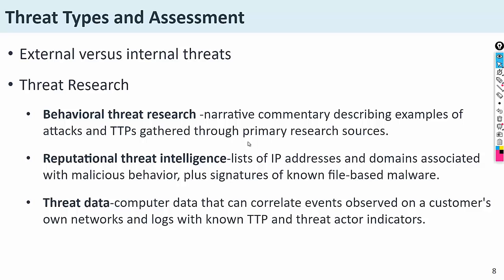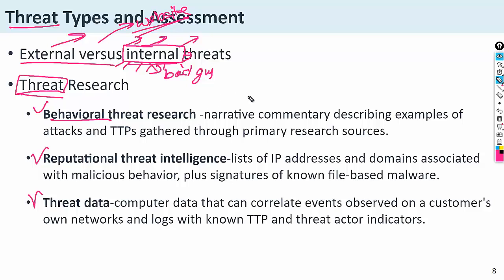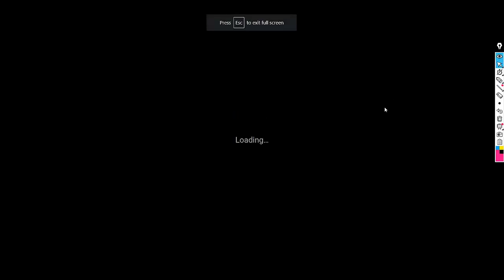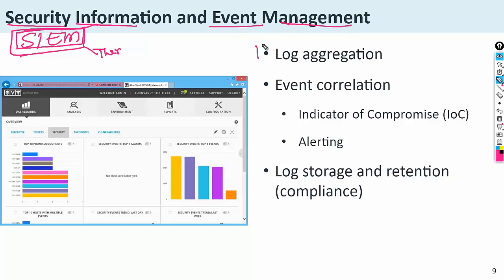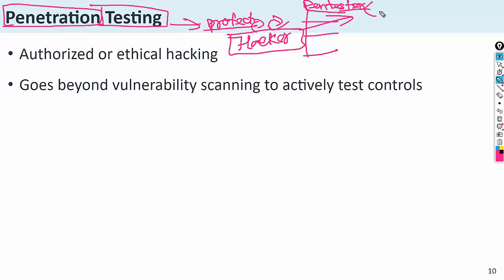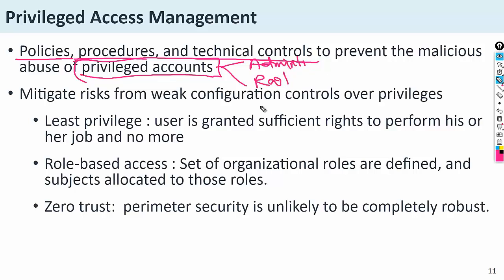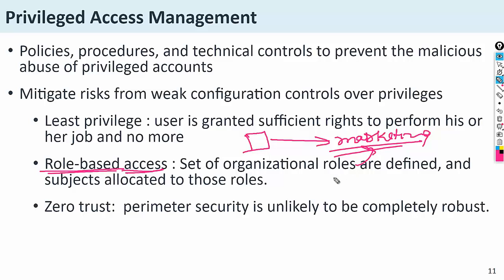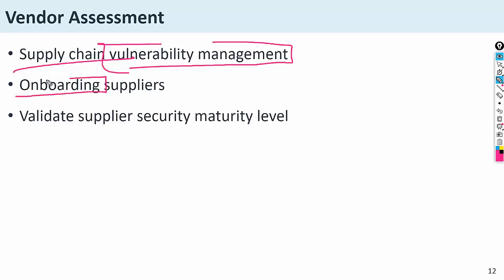13A.3 – More Common Security Concepts | CompTIA Network+ (N10-008)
In this 13A.3 video from the CompTIA Network+ (N10-008) series, we expand your understanding of common network security concepts that are essential in today’s IT environments. These foundational principles help build secure, compliant, and resilient networks.

These are concepts you’ll see across real-world organizations, cybersecurity policies, and certification exams.

🛡️ Topics Covered:

✅ Principle of Least Privilege (PoLP) – Only give users the access they need
✅ Zero Trust Model – Never trust, always verify
✅ Defense in Depth – Multiple layers of security controls
✅ Separation of Duties – Prevent fraud and errors by dividing responsibilities
✅ Security through Obscurity – Why it’s not a recommended approach
✅ User Awareness Training – The human factor in network security
✅ Physical vs Logical Controls – Protecting both hardware and data

🔐 Why it matters:
These concepts help prevent breaches, reduce insider threats, and increase overall cybersecurity posture in any environment.

📌 Mapped to Network+ Objective 13.1:
"Explain basic network security concepts and the purpose of common security controls."

Do you Know Our Free Video Series?
CompTIA A+
CompTIA Network+
CompTIA Linux+